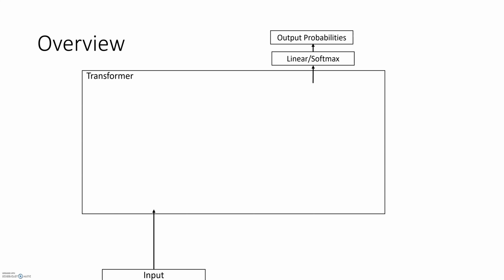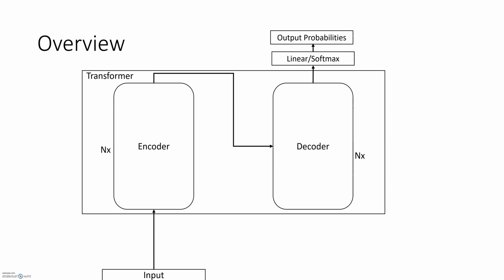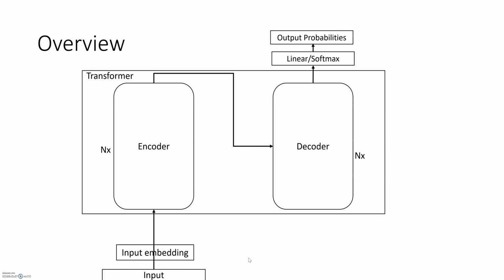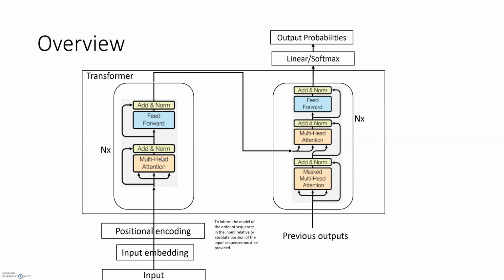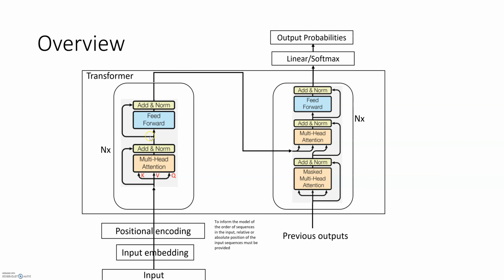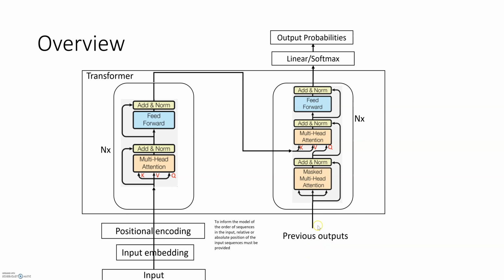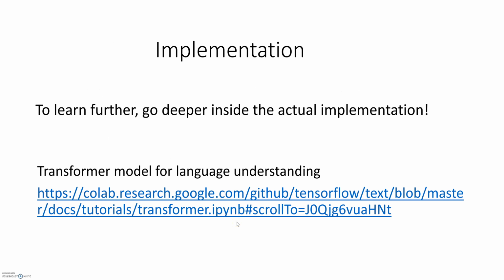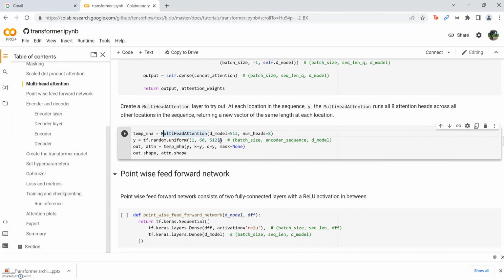1C - Unfolding the Transformer architecture